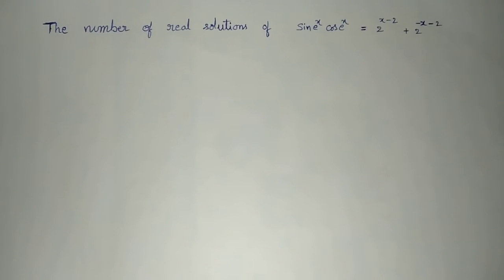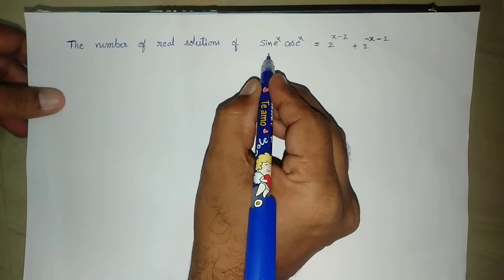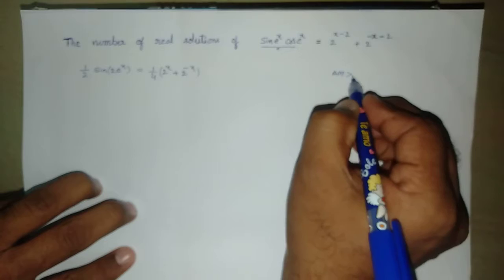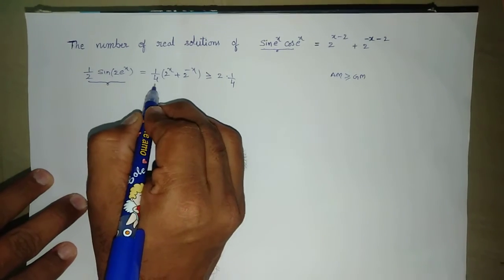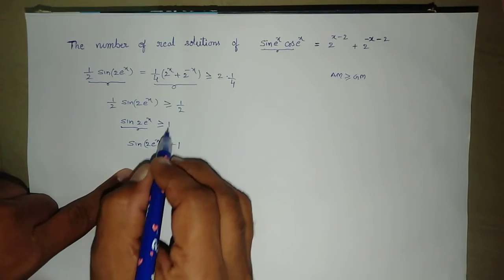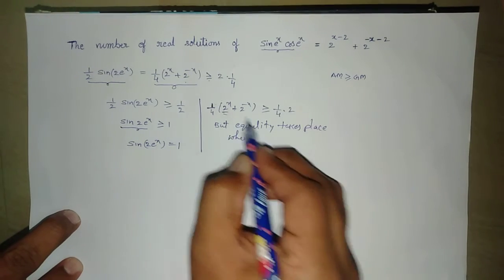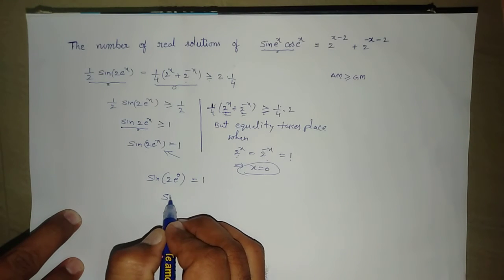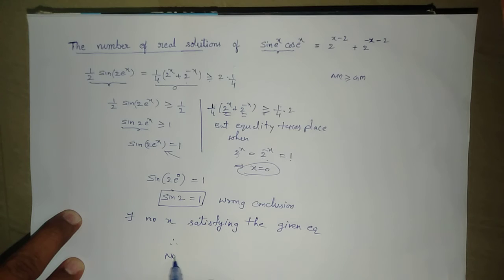Find the number of real solutions of the given equation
A must watch video to strengthen your mathematical ability especially the students aiming jee exam.